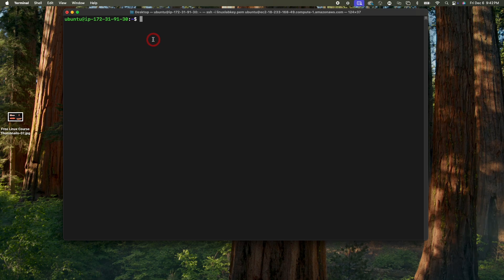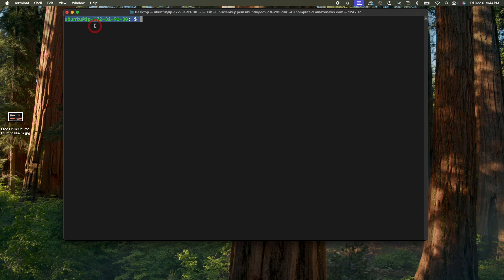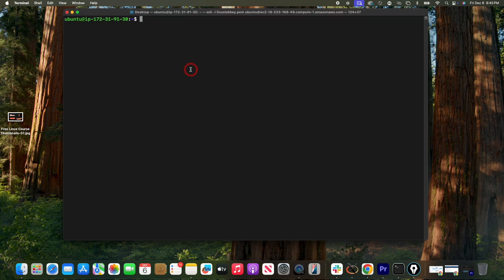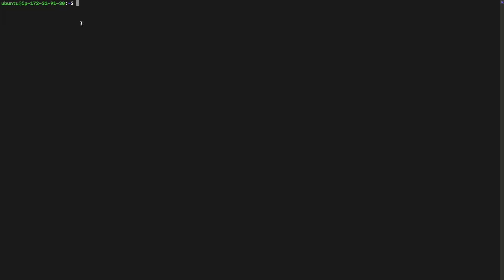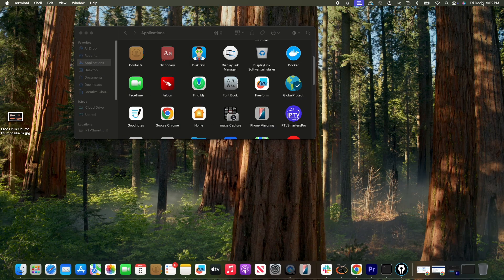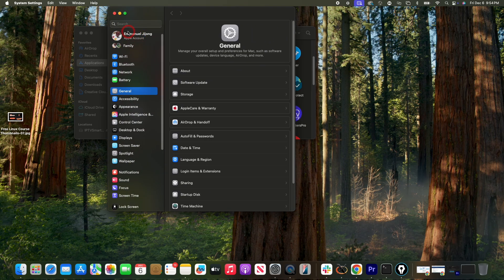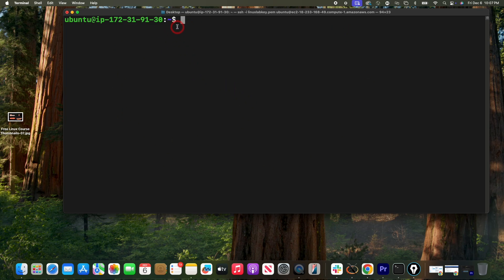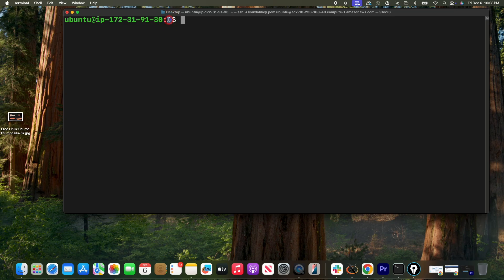Linux User Interface: Shell Prompt Explained ($ vs #) // FREE Linux Course Part 7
Unlock the power of Linux with this beginner-friendly guide to the Linux User Interface (UI)! 🚀 In this video, we break down everything you need to know about the Linux UI, including:

✅ What the Linux Shell Prompt is
 ✅ Understanding the user (Ubuntu) and hostname
 ✅ Navigating the Home Directory
 ✅ Prompt signs: $ for regular users and # for root
 ✅ Defining and exploring the Terminal
 ✅ Running essential Linux commands

Whether you're new to Linux or looking to build a strong foundation, this video is perfect for you. Learn how to navigate the Linux environment, understand key components of the UI, and get comfortable running commands in the terminal.

🎯 Get started on your IT journey today!